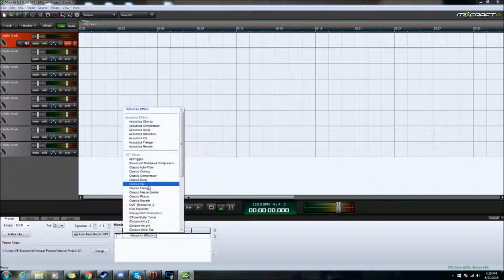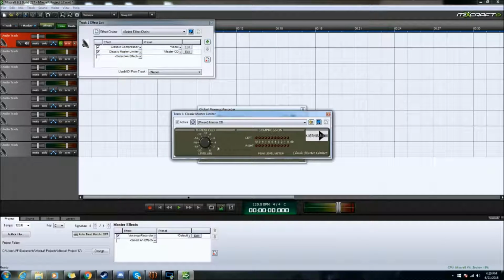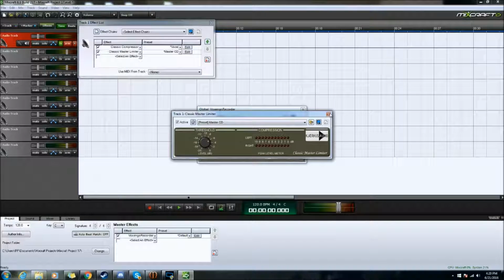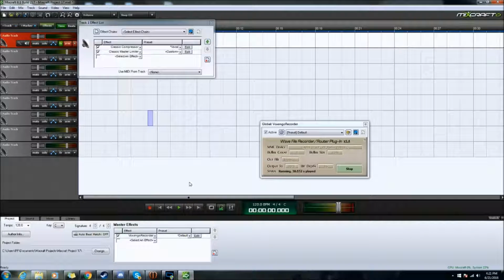Xsplit tutorial for use with DAW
A quick video I made for my band mate demonstrating how to record audio in a DAW while recording his screen and webcam simultaneously.